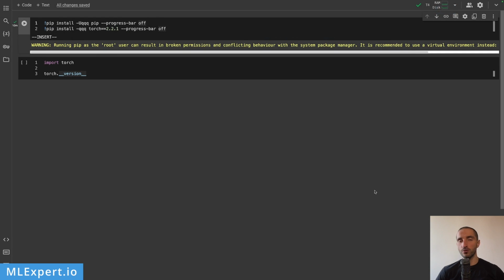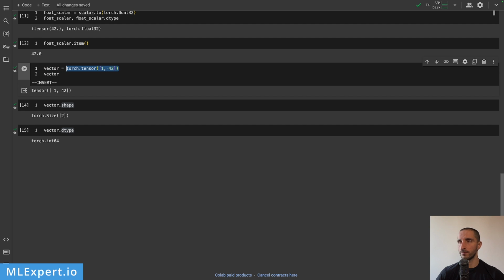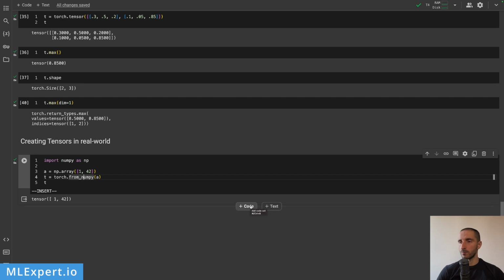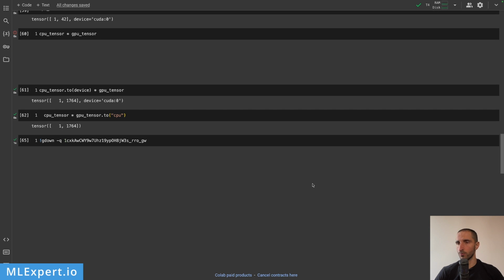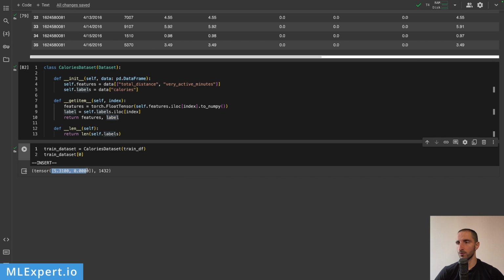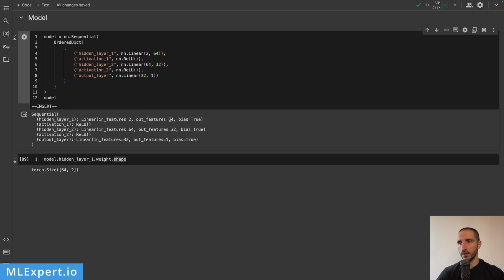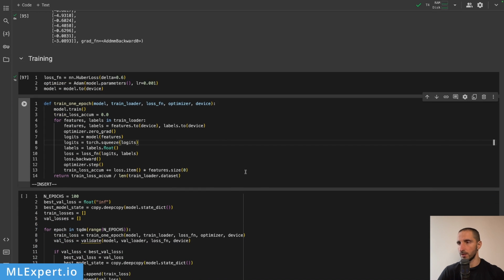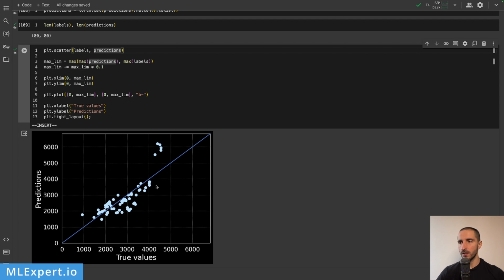Real-World PyTorch: From Zero to Hero in Deep Learning & LLMs | Tensors, Operations, Model Training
Explore PyTorch from basics to advanced model training. Through hands-on examples, learn tensor manipulation, GPU utilization, and model optimization. Ideal for anyone eager to master deep learning with PyTorch, this video ensures you're equipped for the AI revolution.

00:00:00 - Intro
00:00:48 - Text tutorial on MLExpert
00:01:17 - Tensors
00:12:40 - Operations
00:18:57 - Create Tensors from external data
00:21:52 - PyTorch on GPU
00:28:54 - Dataset and Dataloader
00:44:03 - Build a Neural Network model
00:52:55 - Training your model
01:01:02 - Evaluation
01:07:56 - Conclusion